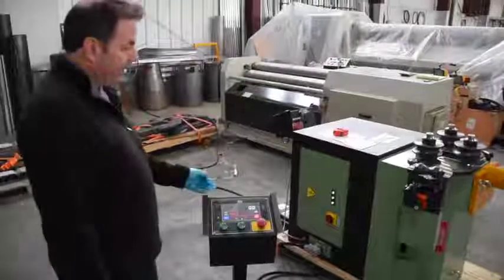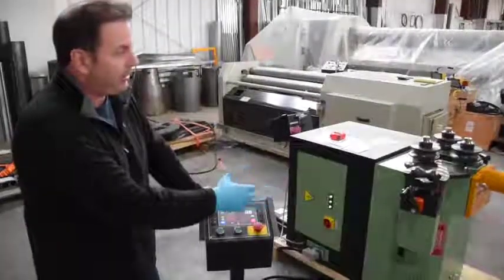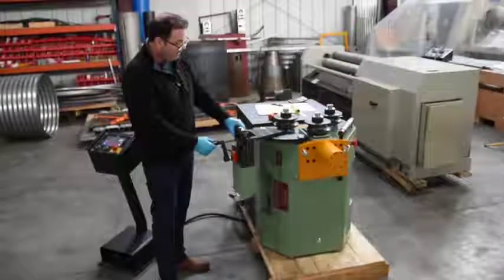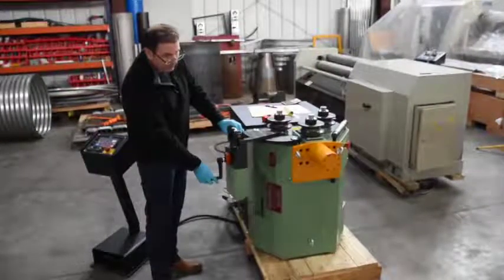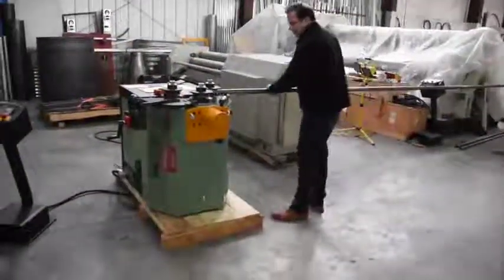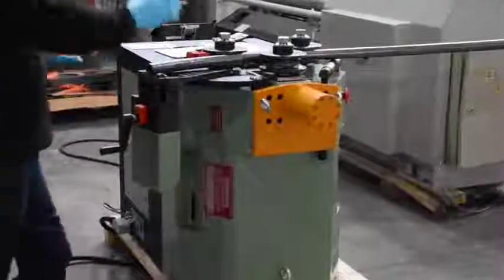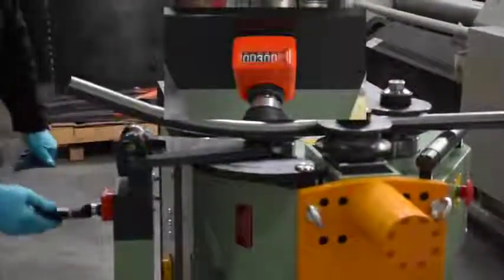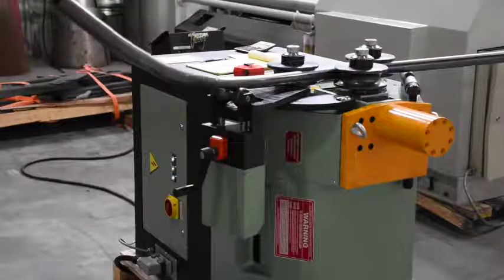CP40H with ATSC Spiral Device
Works with all EAGLE CP Series machines